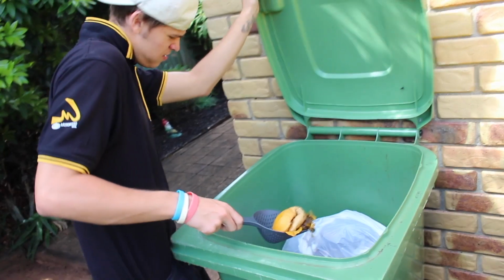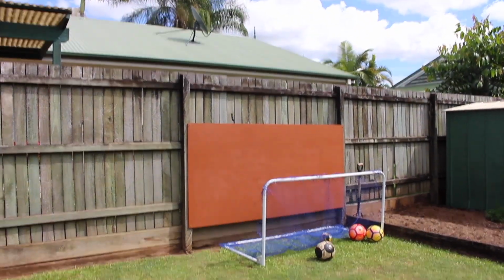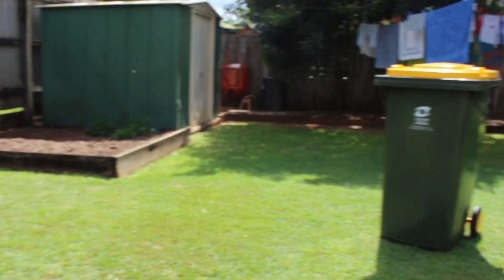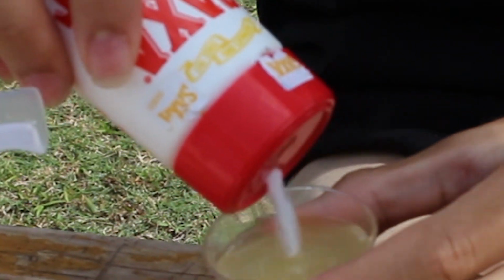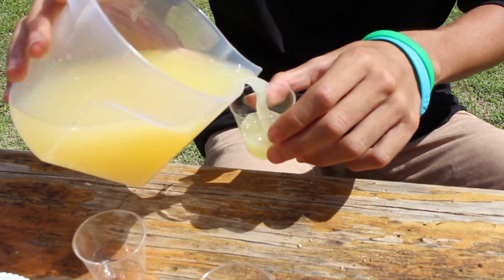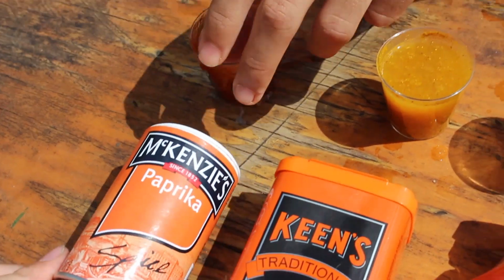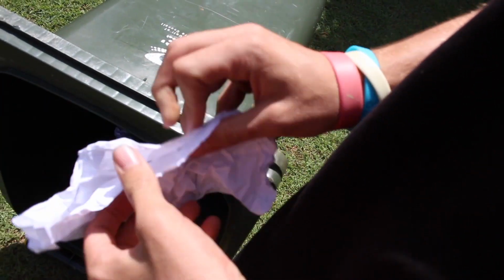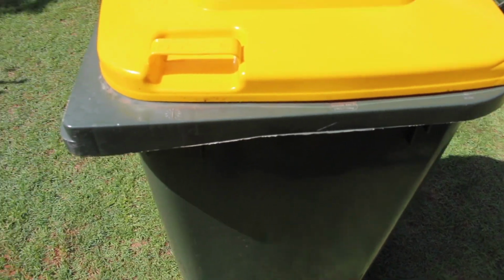DON'T TRY THIS!! EXTREME LEMON SHOTS TO THE EYE!!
TELL US WHAT YOU THOUGHT ON THIS VIDEO, DID YOU ENJOY THE EDITING? DID YOU ENJOY THE QUALITY? GIVE US YOUR THOUGHTS ALWAYS HELPS!!